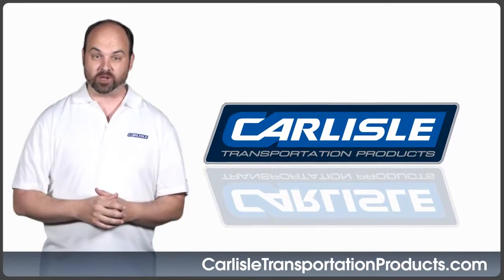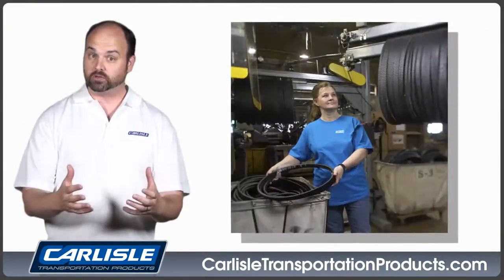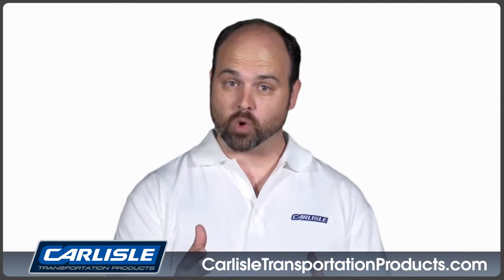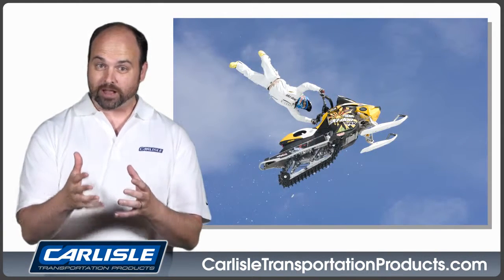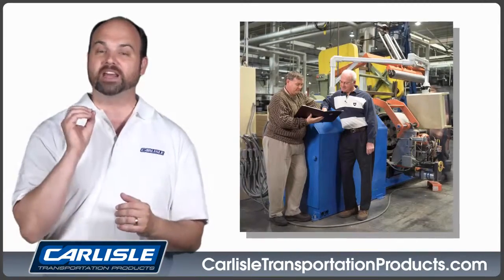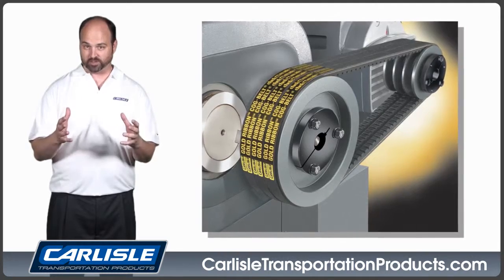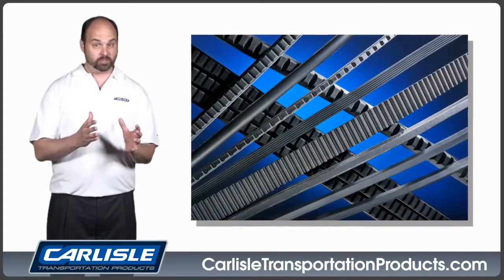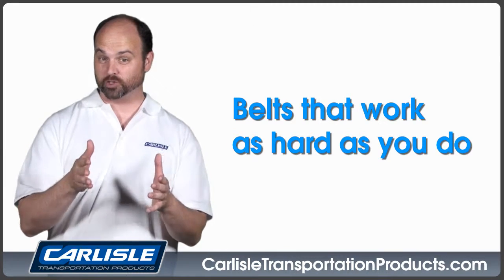Carlisle Belts - Industrial, Powersports and Snowmobile Belts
A general overview of the various industrial and powersports belts manufactured and offered by Carlisle Transportation Products.